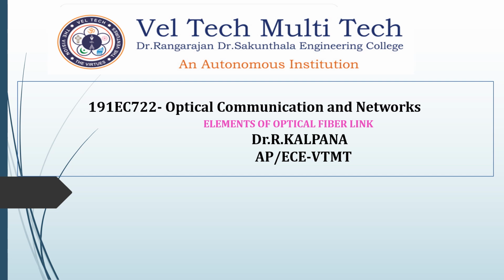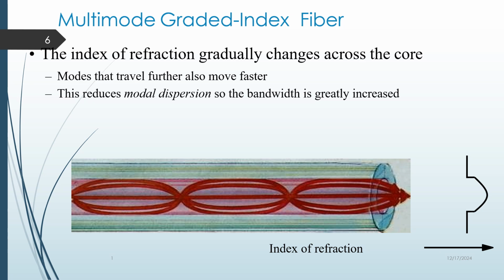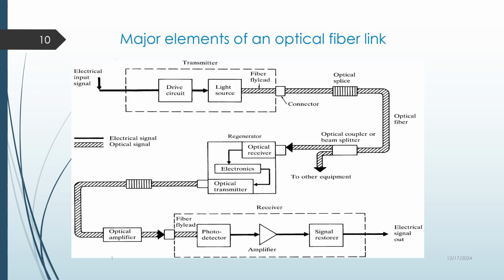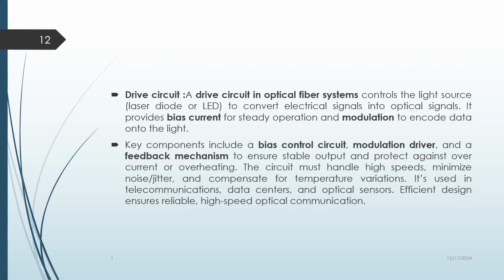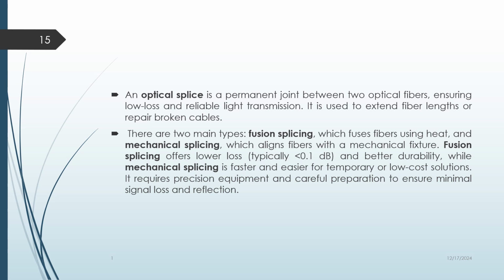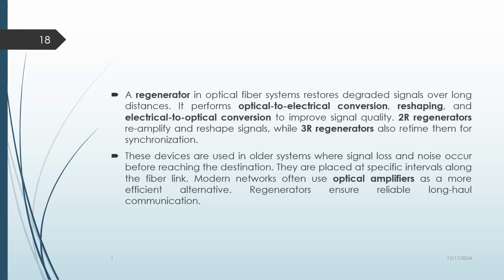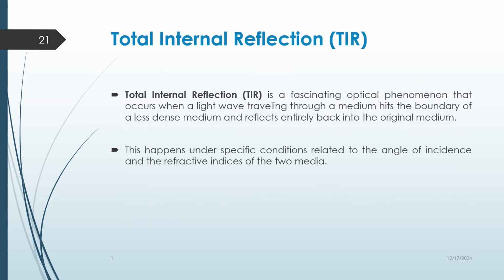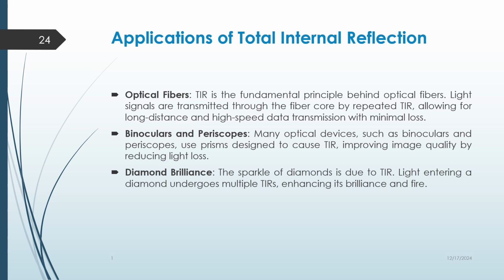Elements of Optical Fiber Link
Dr.R.Kalpana,
Assistant Professor/Department of ECE,
Vel Tech Multi Tech Dr.Rangarajan Dr.Sakunthala Engineering College, Avadi, Chennai.